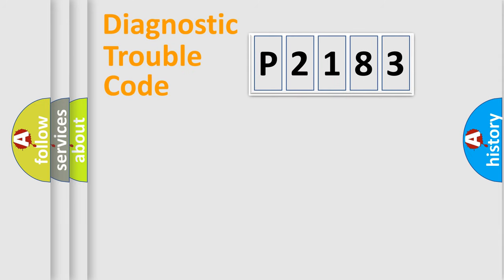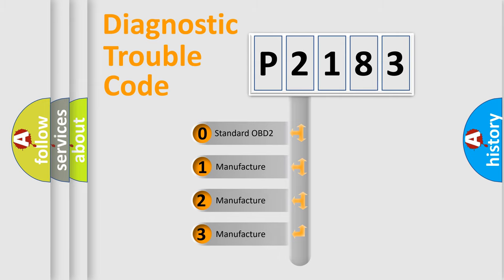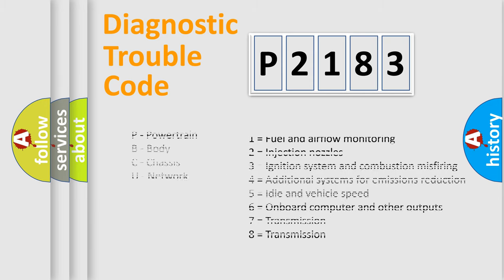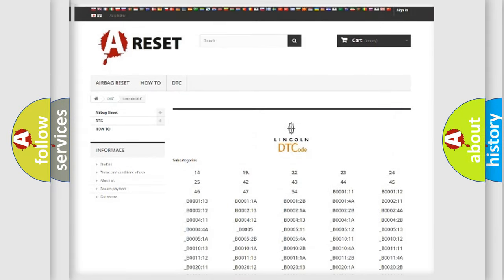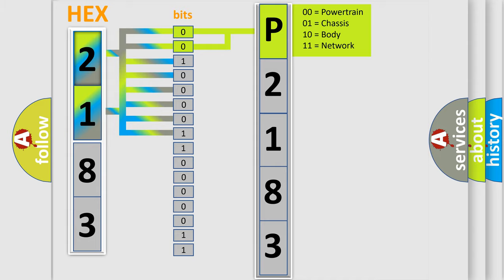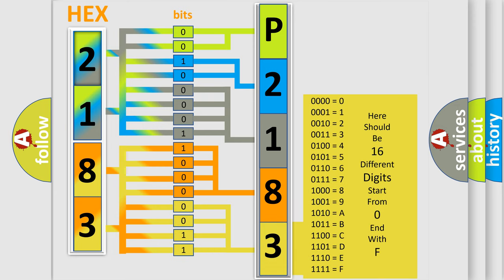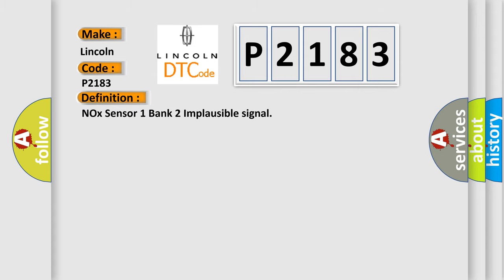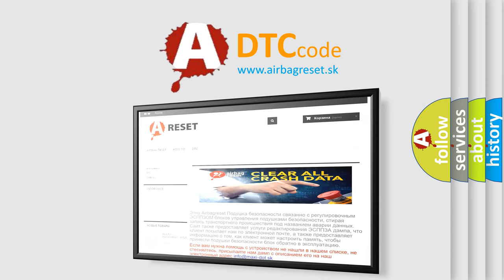DTC Lincoln P2183 Short Explanation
Contents:
0:21 Basic DTC analysis according to OBD2 protocol standard.
1:48 Insight into programming
2:58 A diagnostically understandable description of the Diagnostic Trouble Code
3:05 Basic error definition

Make:
Lincoln
Code:
P2183
Definition:
NOx Sensor 1 Bank 2 Implausible signal
Description: